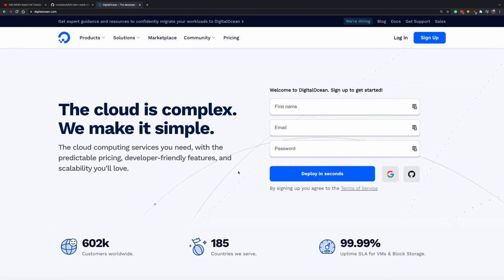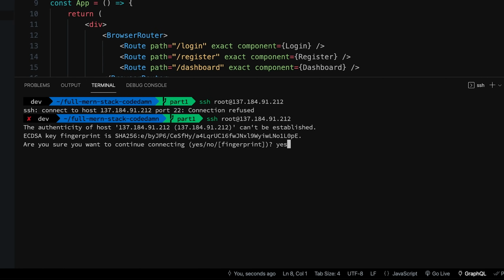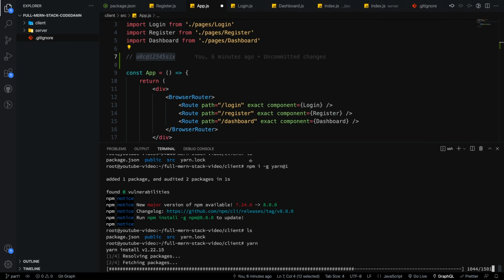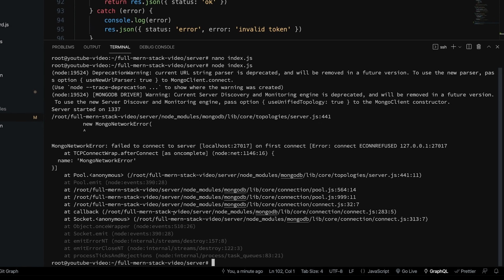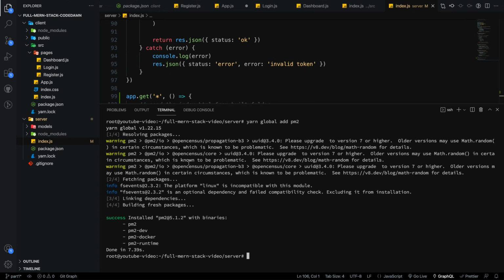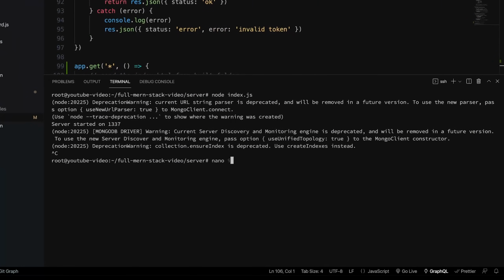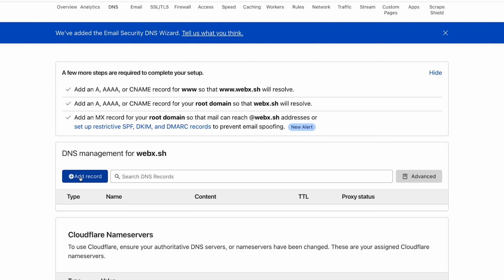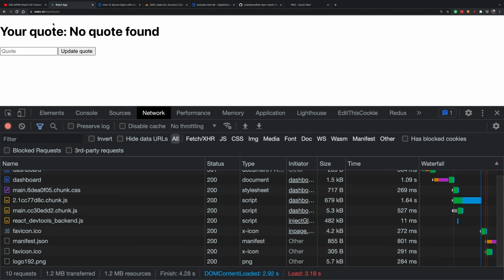Build and Deploy a MERN Stack Application | Complete MERN Stack Tutorial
Timestamps
0:00 Video Starts
0:47 Setup Digital Ocean
5:30 Setup our Project
8:38 Build our Project
11:49 Install Managed MongoDB
13:50 Setup PM2 Instance
14:48 Adding NGINX
22:33 Custom domain
24:00 Adding HTTPS support
26:41 Conclusion
28:06 Outro